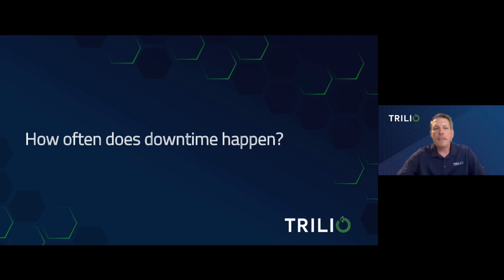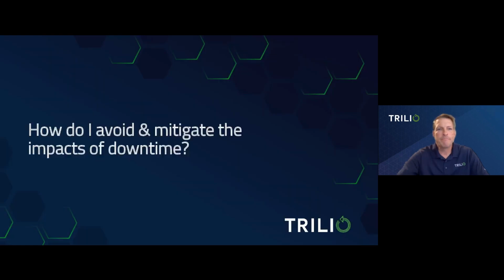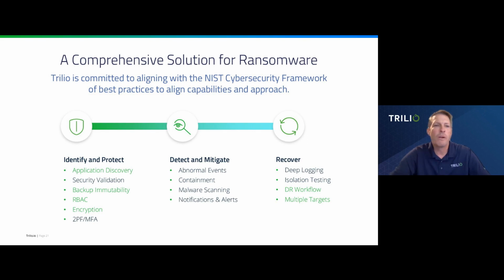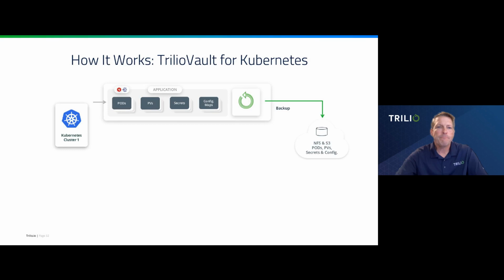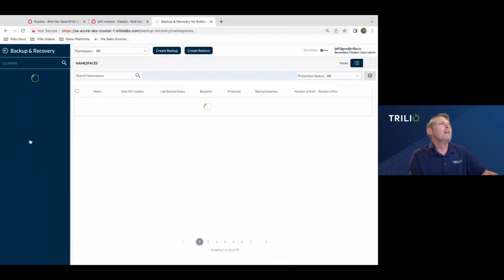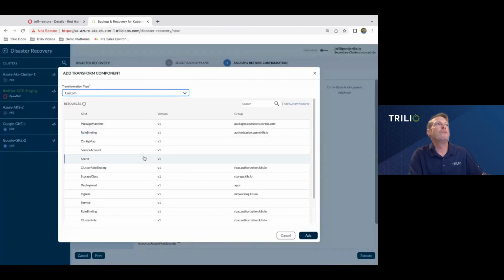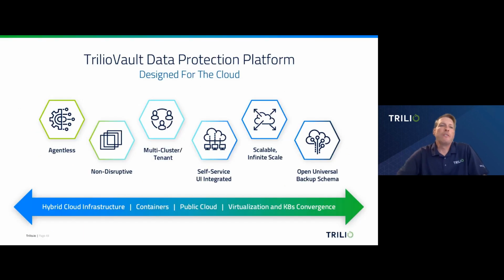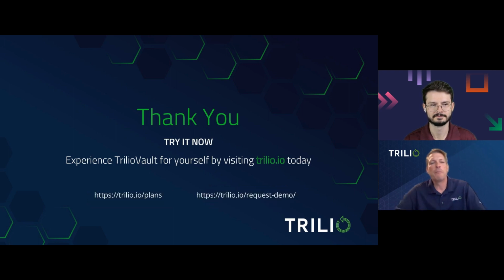The Cost of Downtime And How to Avoid It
No organization is immune to downtime. In today’s unstable world, outages can happen to any organization, regardless of size, industry or market position. Additionally, outages can come from a variety of sources, including networking issues, human error and external threats like cyberattacks or ransomware.

Furthermore, cloud-native applications introduce complexity that can affect your recovery time, particularly if your data protection platform isn’t built for the cloud. If you are running cloud-native apps in production (or are thinking about doing so), you should be aware of some additional safeguards you should have in place to recover when an outage occurs.

Join Trilio to learn the true cost of downtime to your organization and how to mitigate the impacts it can have on your revenue, productivity and reputation.

In this program, you will learn:
- Downtime's impact on organizations and the most common causes of outages.
- The multiple costs of downtime, including data loss, lost productivity, lost revenue and brand reputation damage.
- How to implement a strategy for reducing the cost of downtime when–not if–it strikes, including how to leverage the right application protection solution to do so.